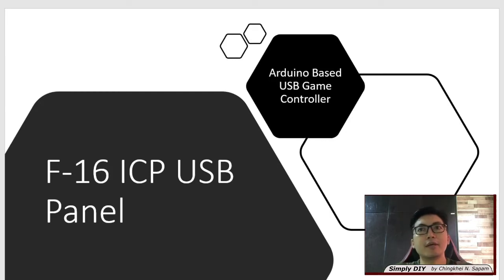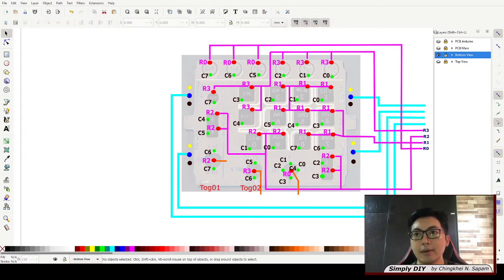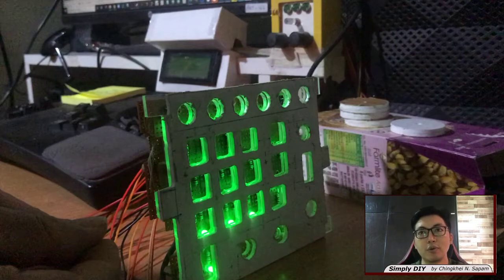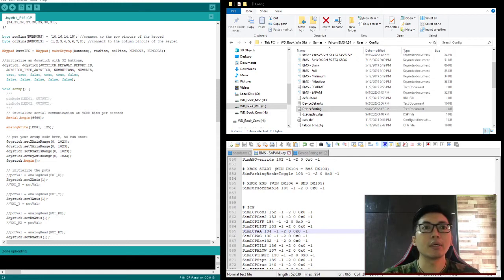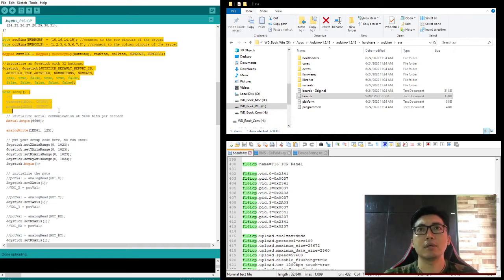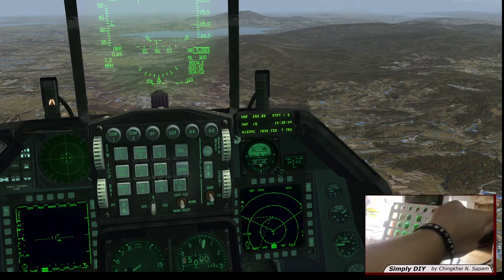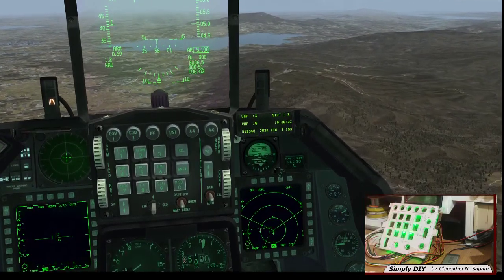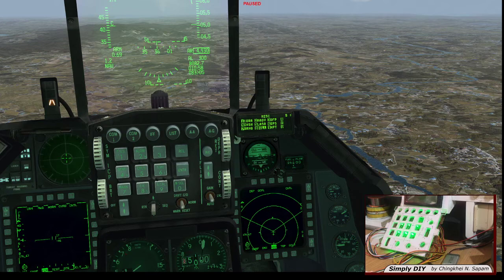F-16 ICP USB Controller for Falcon BMS and DCS Viper - Part 4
Replica of F-16 ICP panel developed to be used as a USB Controller for Falcon BMS and DCS Viper module.